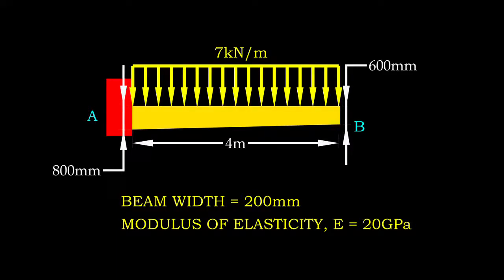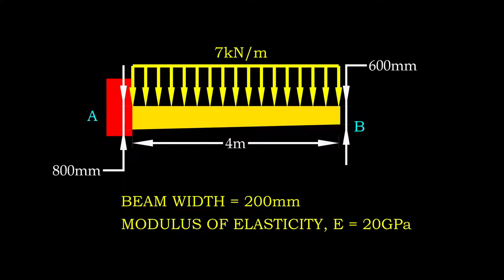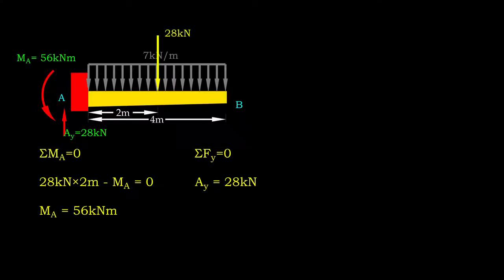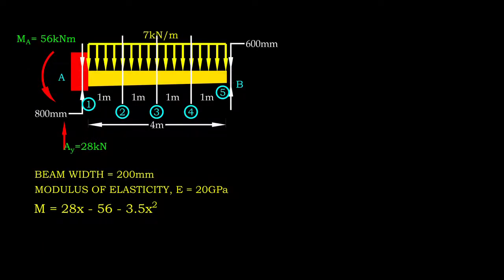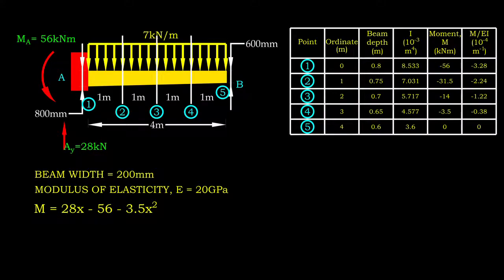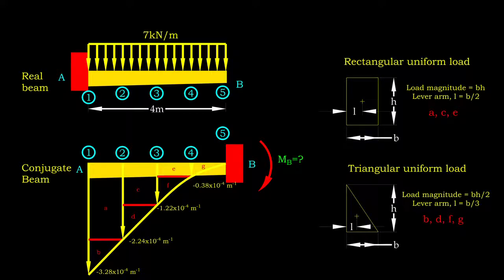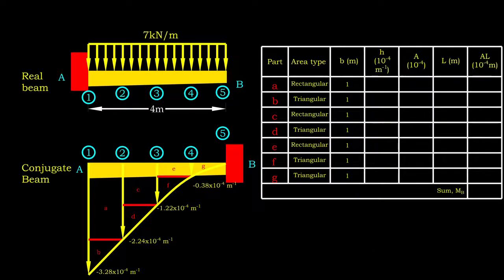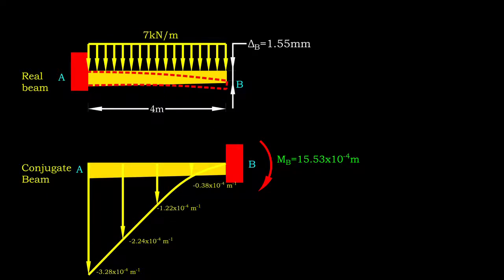Non-Prismatic Beam Deflection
Typical formula for beam deflection is not usable when we encounter a non-prismatic beam. The cross-sectional area of a non-prismatic beam changes along the beam span. This violates the condition to use such formula i.e. the cross-sectional properties of beam remain constant.
The reaction and internal moment function of a non-prismatic beam is determined as usual, regardless its cross-sectional properties. To calculate the beam deflection, conjugate beam method may be used.
Unlike prismatic beam, the beam needs to be segmentized prior to analysis, and the subsequent analysis will be conducted based on the segmentation. The cross-sectional properties and eventually M/EI for segmentation points are determined.
Conjugate beam is developed based on the real beam condition. Then, M/EI is superimposed to the beam as loading. The magnitude at segment ends is marked for easy reference during analysis. By determine the bending moment at interested point, we calculate the deflection of actual beam.
2. One Story – Adam Vitovský